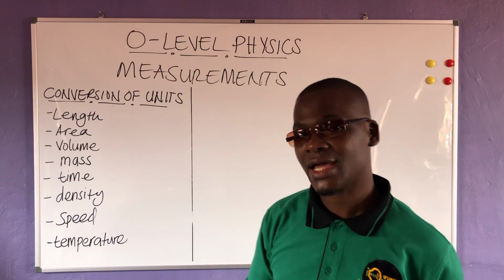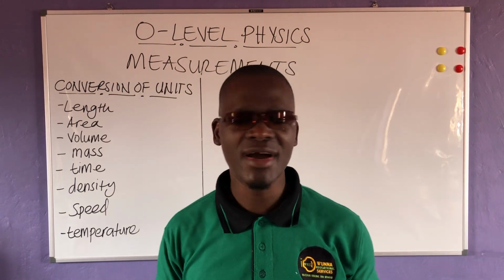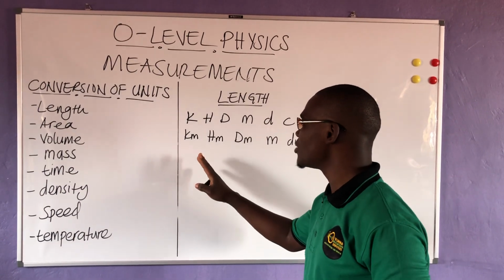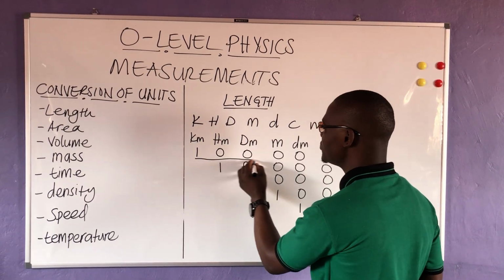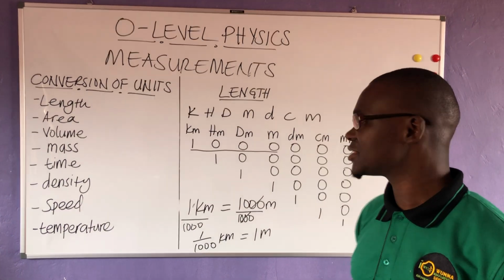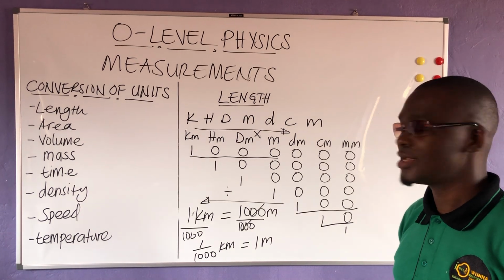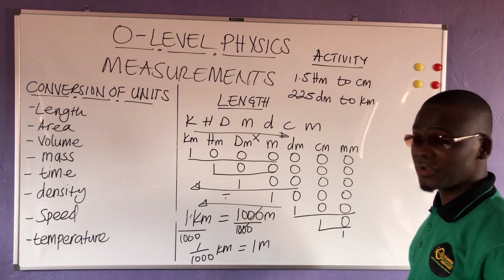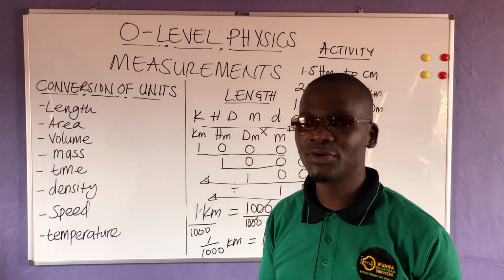UNITS OF LENGTH